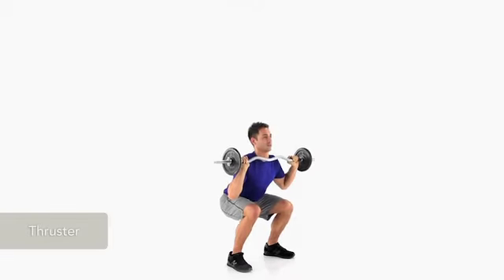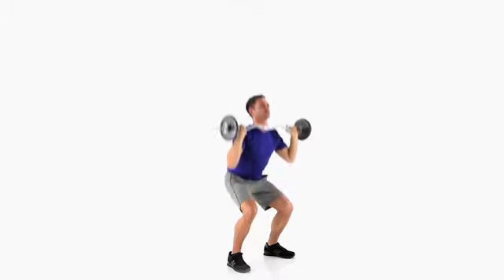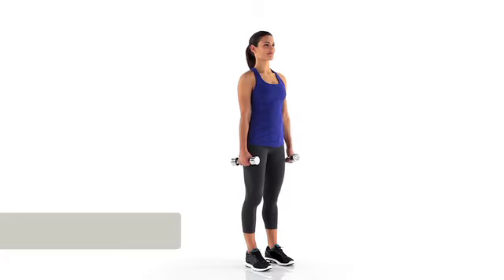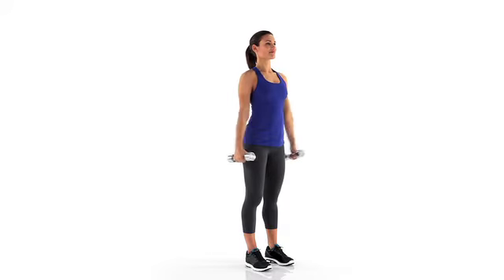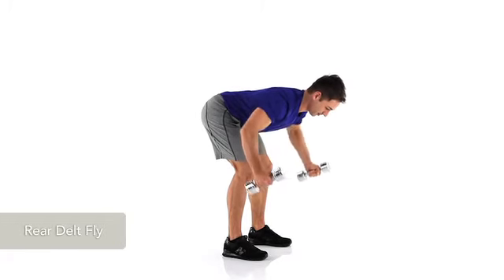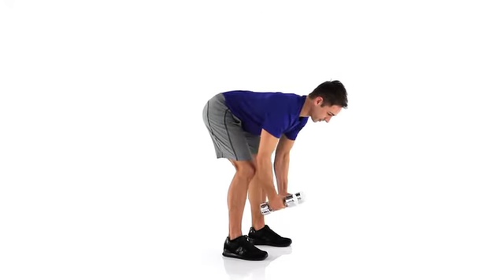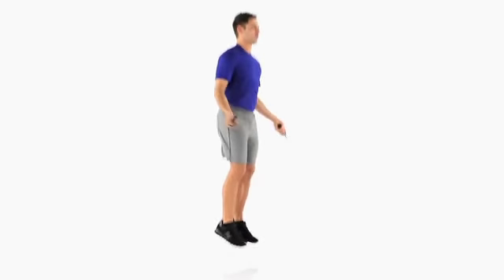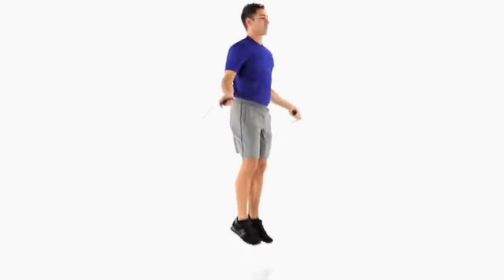Brunt Five Workout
This circuit routine is designed to build and tone muscle in your lower extremities. It will also boost your cardiovascular fitness and burn off fat.

Thruster
1. Hold a plate weight with both hands in front of your chest, elbows close to your sides, feet slightly wider than shoulder-width apart.
2. With your back straight and chest out, squat down until your thighs are parallel with the floor (don't let your knees move past your toes).
3. Push off your heels to stand up, and press the plate weight into the air.
4. Lower the plate back to your chest and repeat.

Dumbbell Lateral Raise
1. Stand with your feet beneath your shoulders.
2. Grasp a dumbbell in each hand with your thumbs pointing in.
3. Bend your knees, and lean forward slightly at the waist while keeping your back straight.
4. Let your arms hang beneath your shoulders.
5. Keep your arms slightly bent.
6. Lift your arms laterally to shoulder height, pinching your shoulder blades together.
7. Slowly lower the weights to the beginning position.

Rear Delt Fly
1. Grasp two dumbbells with your thumbs pointing in.
2. Bend slightly at the knee.
3. Move your hips back, shifting your weight onto your heels.
4. Tighten your core.
5. Bend forward until your torso is as close to horizontal as you can get while maintaining a straight back.
6. Allow your arms to hang down.
7. Raise your arms up to your sides with your elbows slightly bent.
8. Stop when the dumbbells are at shoulder height.
9. Lower the dumbbells.

Jump Rope
1. Stand with your feet together, holding a jump rope behind your heels.
2. Move your arms about 45 degrees away from your hips.
3. Push off your toes into the air and rotate your wrists, making a revolution with the rope and allowing it to pass beneath your feet.
4. Repeat.